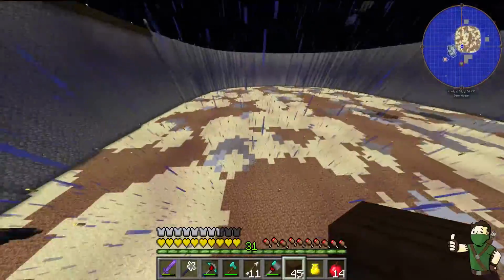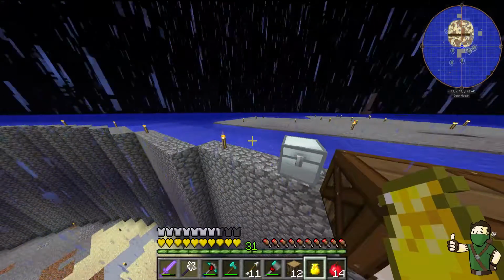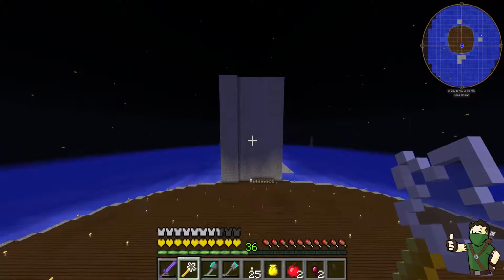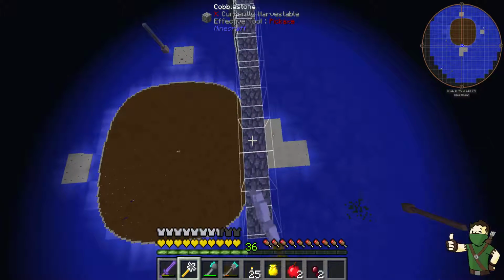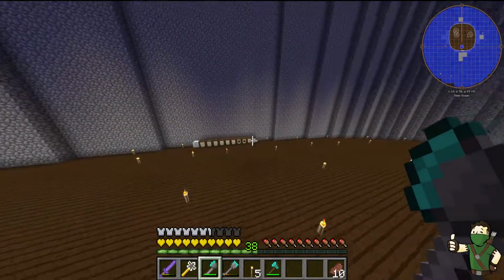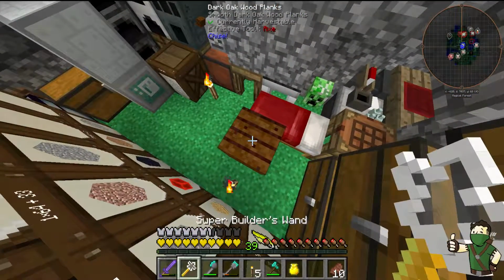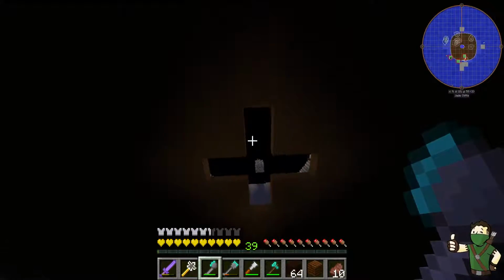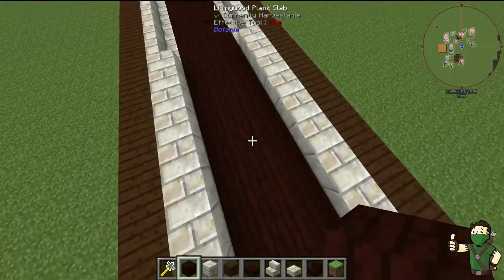FTB Infinity episode 3: Base buildin'!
Recording and Audio: OBS and Blue SnowBall Microphone

Video Editing: Vegas Pro 13 and Adobe After Effects CC